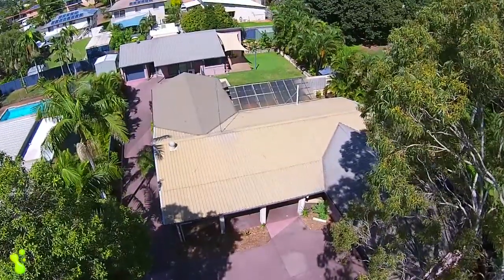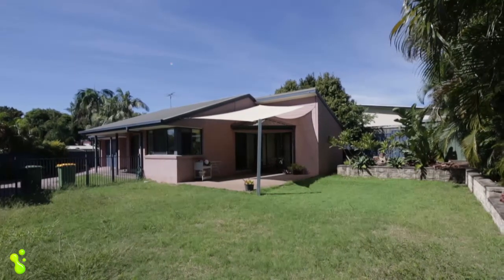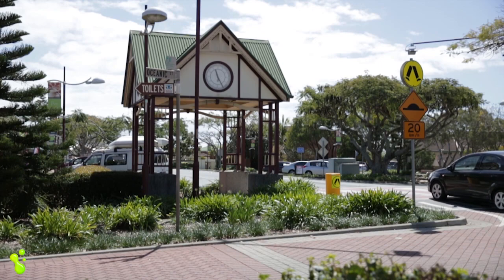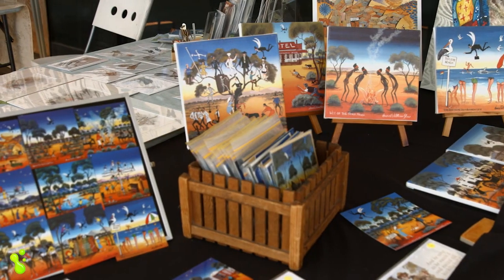26 Scott Street, Cleveland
Property Presented by Randall Curry from freedomproperty.com.au